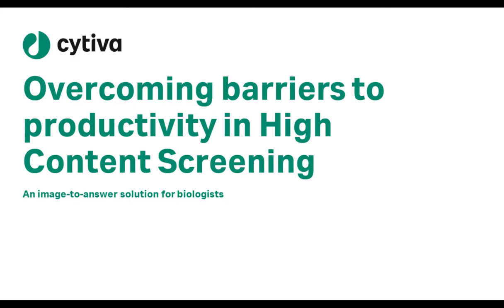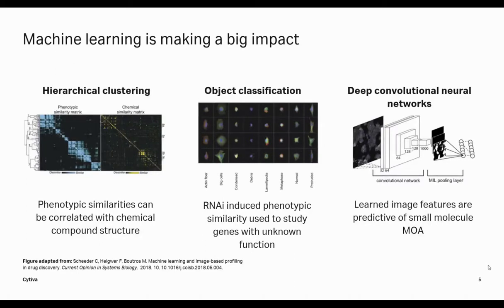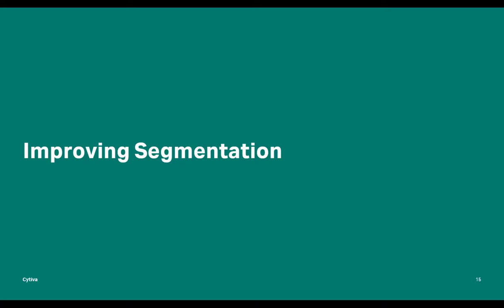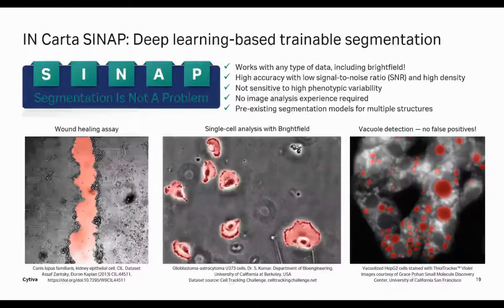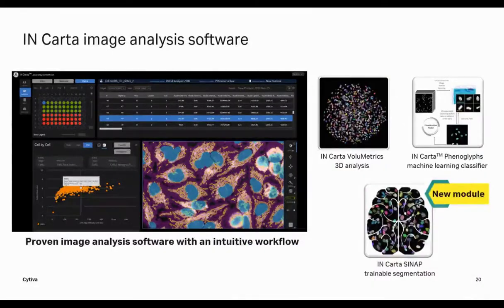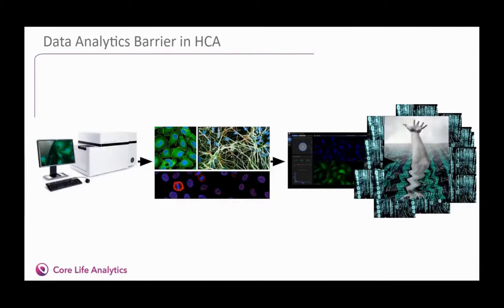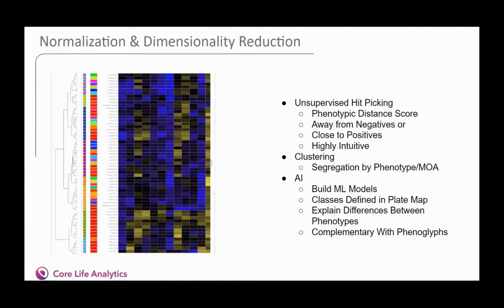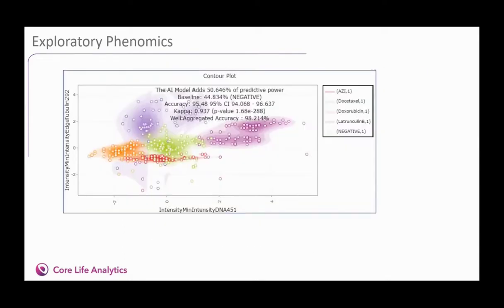Overcoming barriers to productivity in HCS An image to answer solution for biologists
Presented By:
William Marshall and David Egan, PhD

Speaker Biography:
Will Marshall has over 10 years of experience in the application of advanced microscopy techniques and digital image analysis. Prior to joining Cytiva, formerly part of GE Healthcare's Life Sciences business, he worked in a technology development core facility at the Stowers Institute for Medical Research. Here, he developed custom end-to-end data acquisition and analysis solutions with an emphasis on the use of automation to increase experimental throughput.

David Egan is the co-founder and CEO of Core Life Analytics, a Netherlands-based company that helps biologists to analyze their own data. Born in Carrickerry, Ireland he completed his undergraduate training in Industrial Chemistry at the University of Limerick. He received his Ph.D. in 1997 from Cornell University Graduate School of Medical Sciences in New York, NY.

Webinar Abstract:
High-content screening (HCS) is widely used for research in quantitative cellular biology and has proven to be a valuable tool in drug discovery. The multi-step process of deriving answers from image data, however, remains complex and fraught with challenges limiting productivity. Cytiva and Core Life Analytics have partnered to offer an end-to-end software solution that addresses these challenges. By removing the need for specialized expertise, we have empowered research biologists to carry out their own data analysis. With an intuitive workflow-driven design, machine learning, and cloud computing, researchers can leverage cutting-edge image analysis and statistical data mining methods to improve assay sensitivity and shorten the time from image to answer.

Earn PACE Credits:
1. Make sure you’re a registered member of LabRoots
2. Watch the webinar on YouTube or on the LabRoots